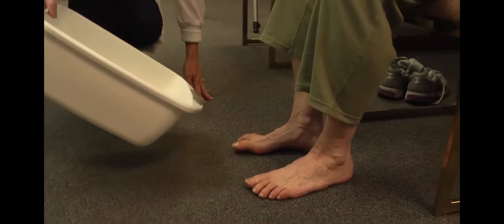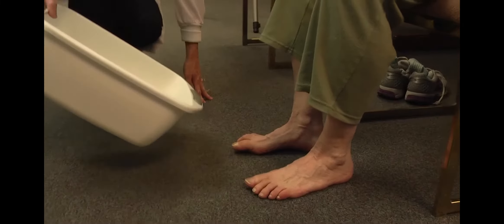Diabetes and how to prevent foot problems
I have diabetes.  How can I prevent foot problems?

Rita Antonson, Nurse Practitioner, UNMC College of Nursing Lincoln Division